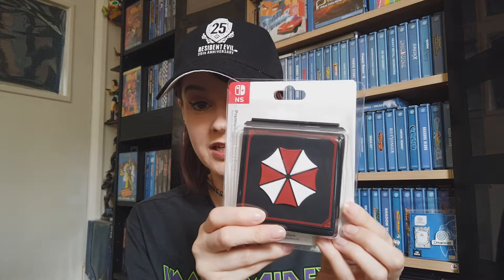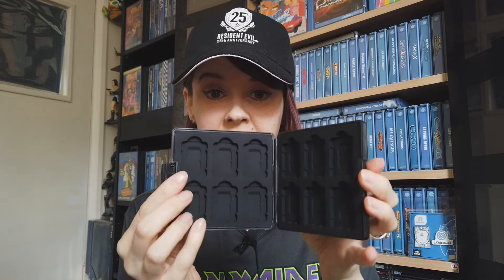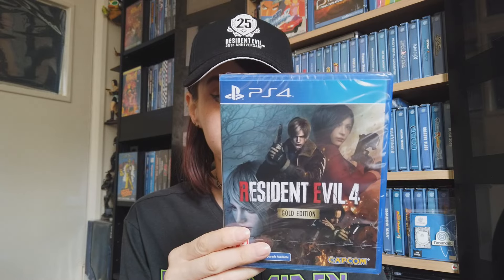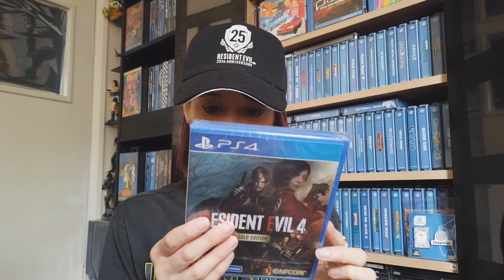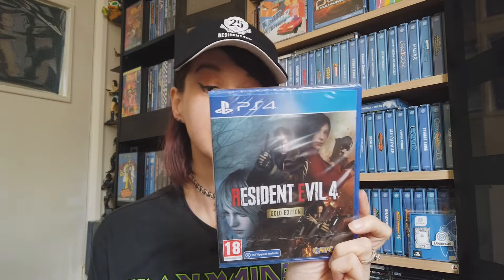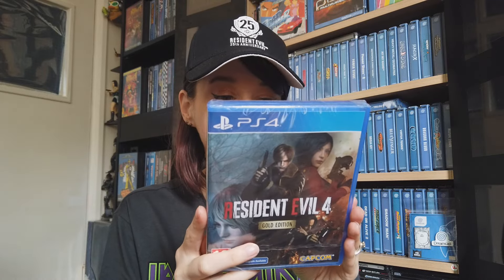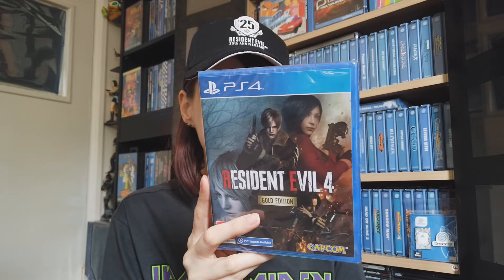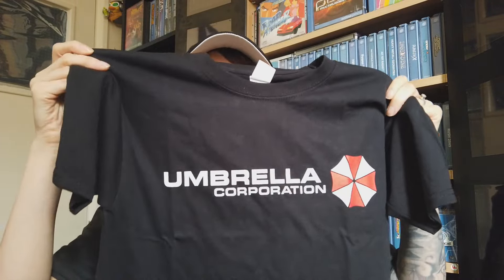Resident evil pickups #9